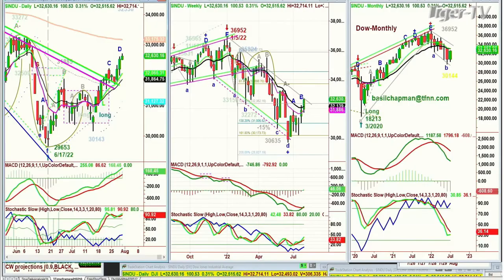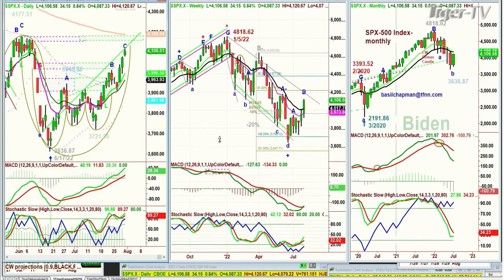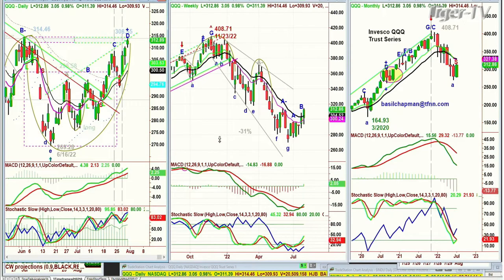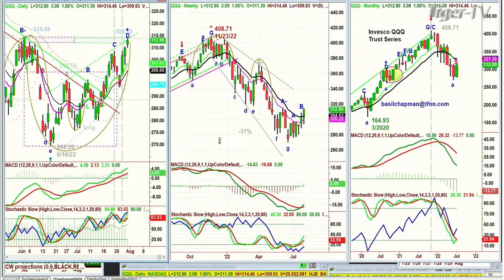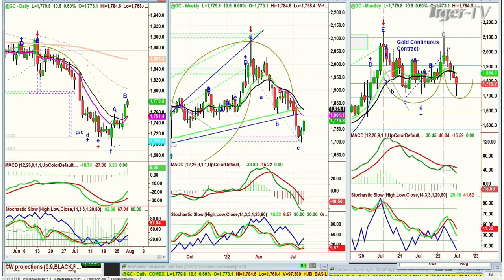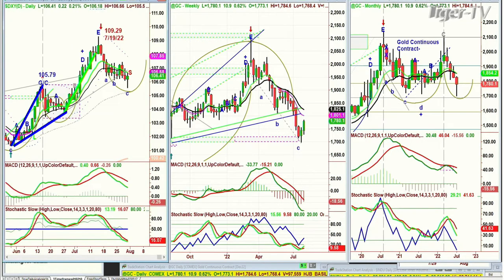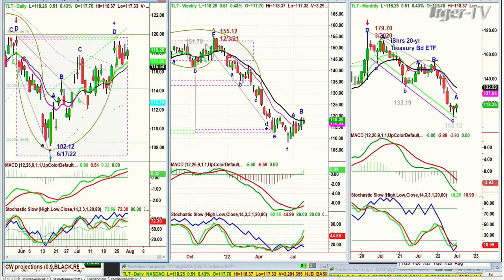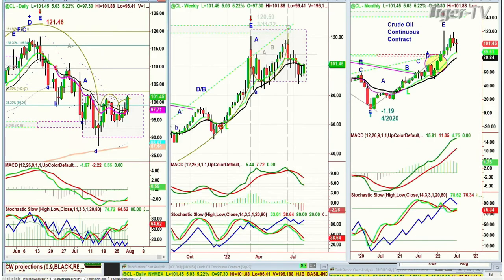July 29th, 11AM ET Market Update on TFNN - 2022